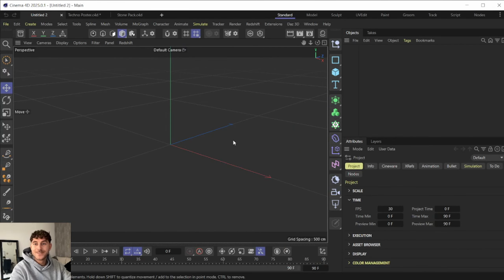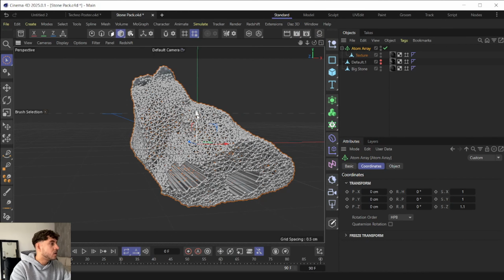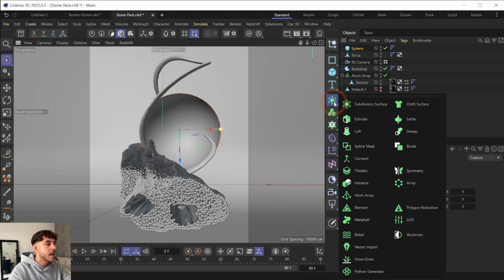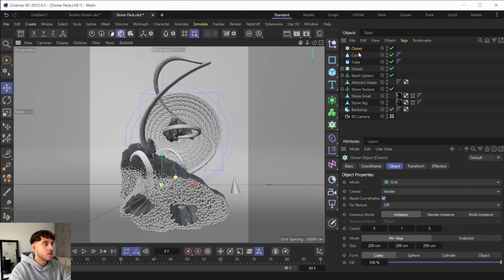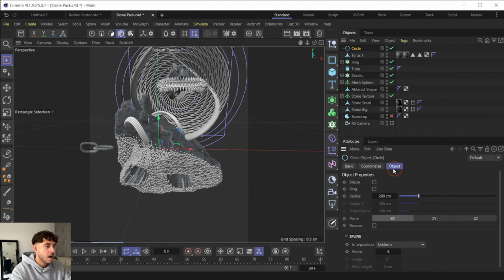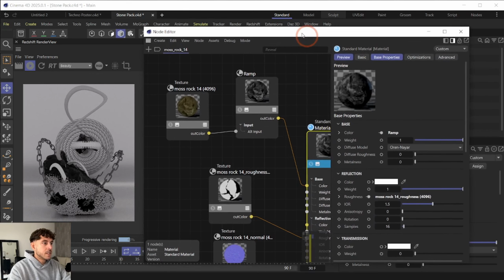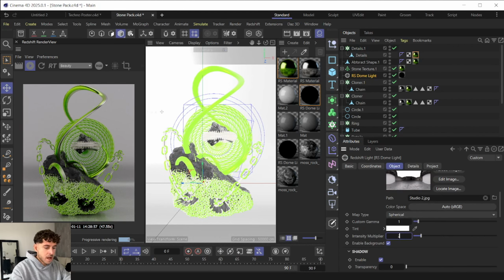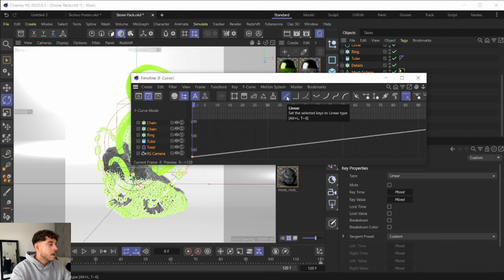😱 CREATE STUNNING ORGANIC CHROME SHAPES IN CINEMA 4D 😱 ABSTRACT TECHNO POSTER ANIMATION TUTORIAL!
Welcome back ARTINVADERS, to this exciting Cinema 4D tutorial! Today, we’re diving into the world of abstract 3D design to create mesmerizing organic shapes with a futuristic chrome aesthetic. Perfect for techno-inspired poster designs and eye-catching animations, this tutorial is beginner-friendly and packed with pro tips to elevate your motion graphics game. Stick around to learn how to sculpt, texture, and animate these stunning visuals—all in Cinema 4D. Let’s bring your creative visions to life

_______________________  SOCIAL MEDIA ________________________

______________________  NEW TUTORIAL  _______________________

Every week - Blender/  Cinema 4D Tutorial